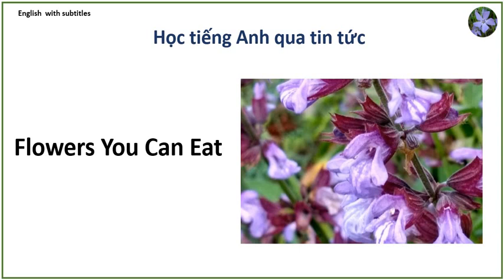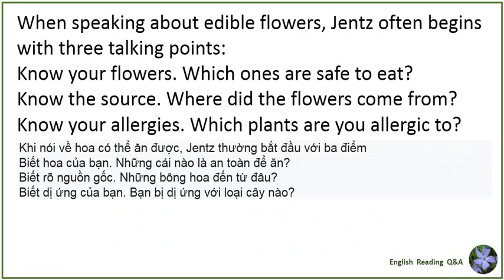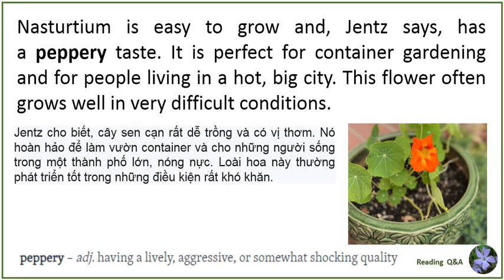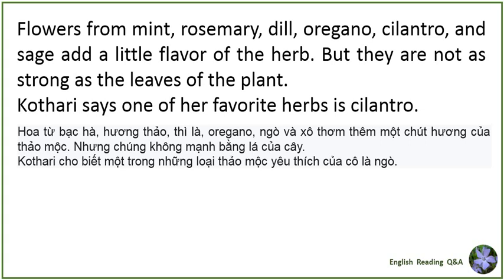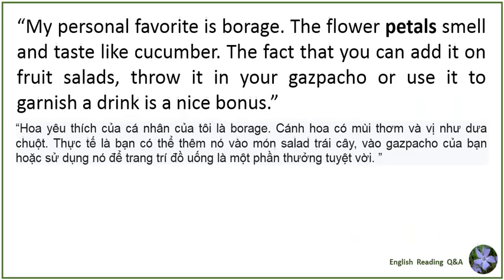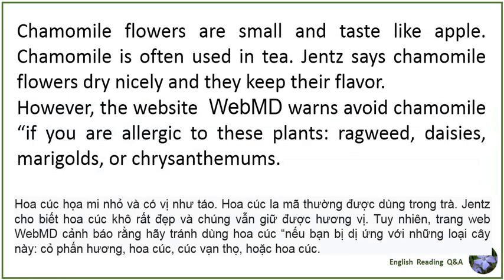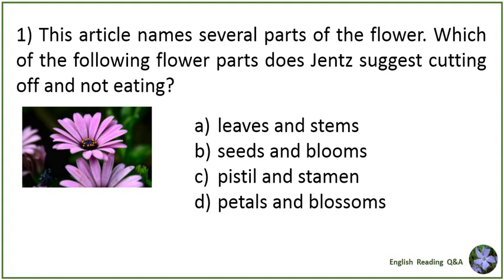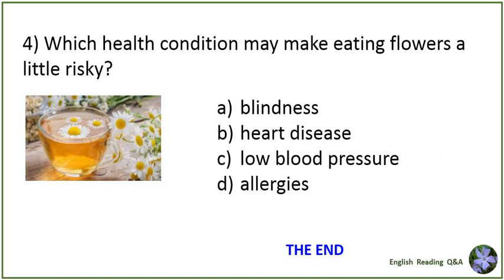English Reading Flowers You Can Eat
Read by Anna Matteo and Trace Kansas
Source : Voa news June 22, 2020